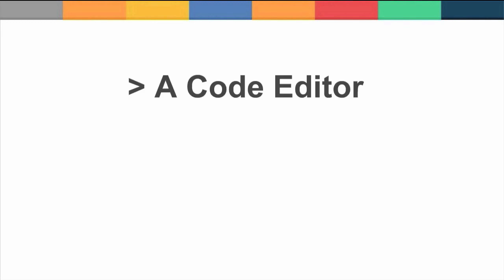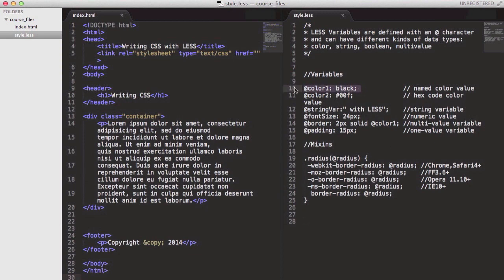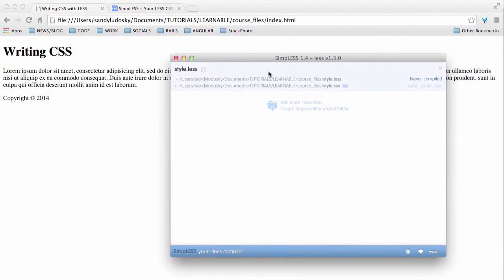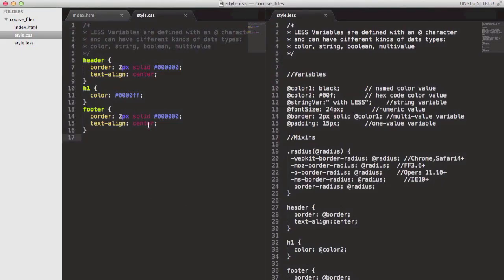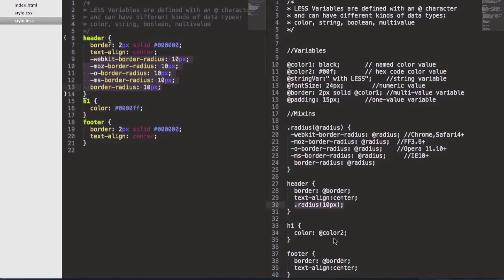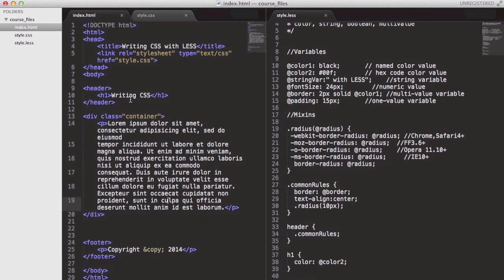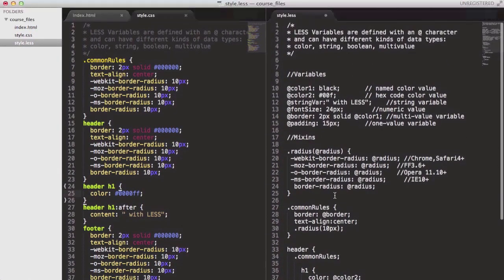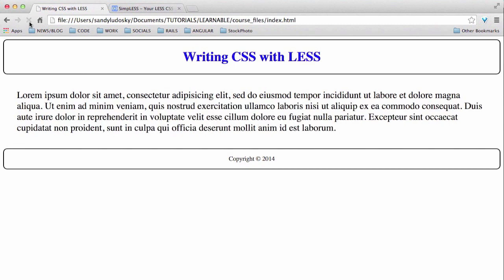How To Speed Up Your Web Development Process Using LESS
Less is dynamic stylesheet language that allows to extend the CSS language with great features such as variables, mixins and nesting. You can even do math with LESS. This screencast will show you how powerful the LESS language can be. In How To Speed Up Your Web Development Process Using LESS, you will learn to write better CSS and improve your web development workflow.

In the first section, you will start by learning how to define variables and mixins as re-usable objects, meaning that LESS allows to cut down on code, keep your code DRY (Don’t Repeat Yourself) and organized. From there, you will learn about Nesting, and how to use nested rules with multiple CSS selectors. Finally, I will teach you how to do mathematical calculations with the operators.

The second section of the training is project-based and included the customization of a webpage

You will first be introduced to SimpLESS, which is is a Graphical User Interface (GUI) allowing you to easily compile your LESS files into standard CSS. SimpLESS is simple to learn for first-time users. You will be guided through the installation and the features.
This part of the screencast will help you understand how to to easily create maintainable CSS using the LESS features. Working files are included allowing you to follow along with the instructor.

By the end of this short tutorial, you will have a basic understanding of how to write CSS with LESS.

This course is designed for users, who already have a working knowledge of CSS, HTML and Javascript.

For the best learning experience, I recommend:
- a modern web browser like Chrome or Firefox.
- a code editor (sublime text, Notepad++).